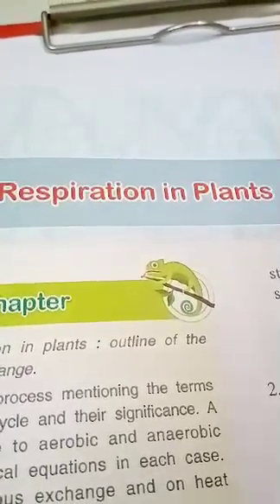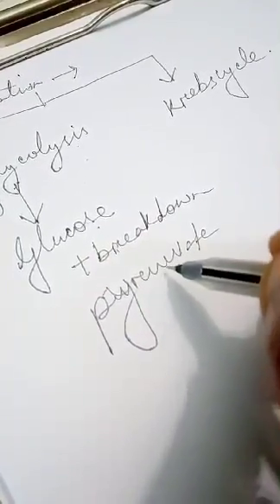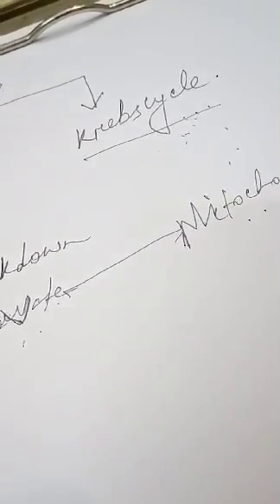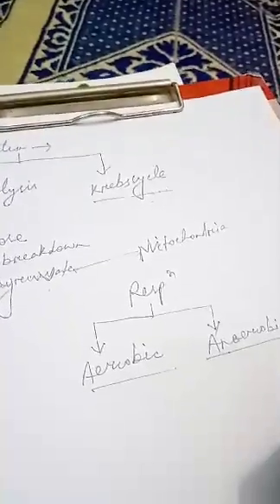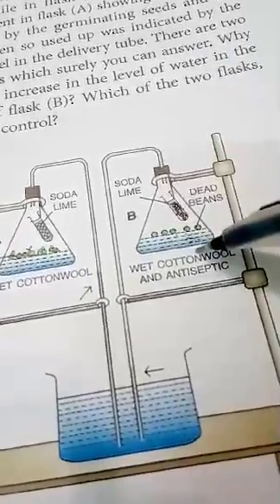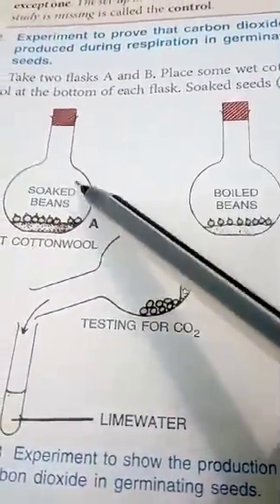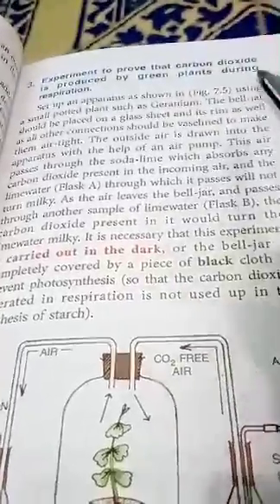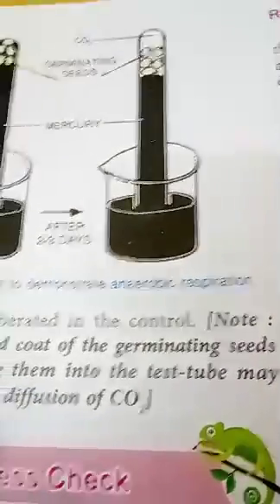Std IX Bio Chapter 7